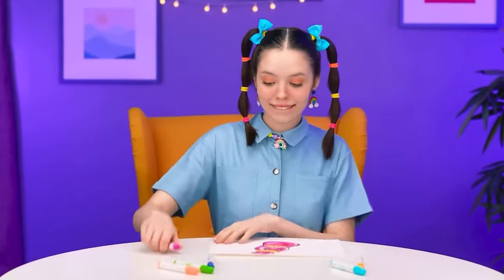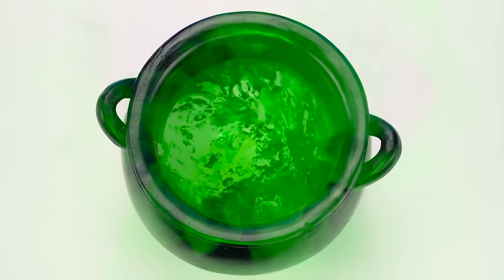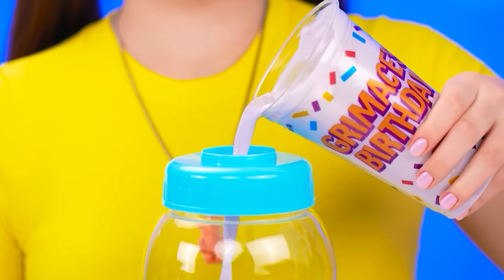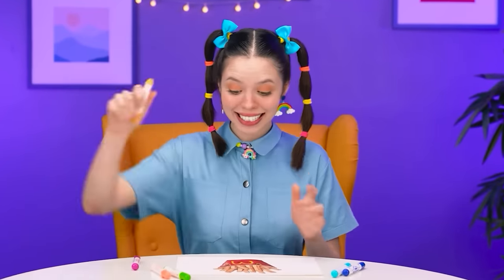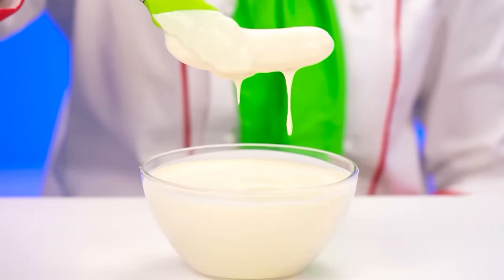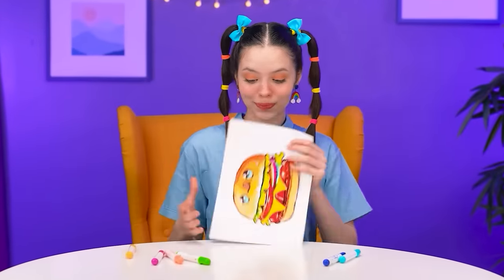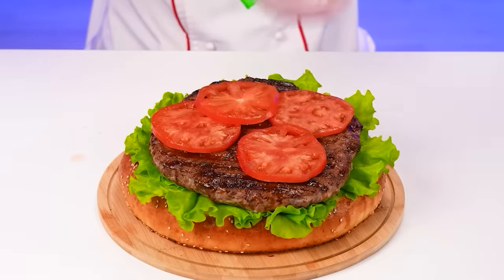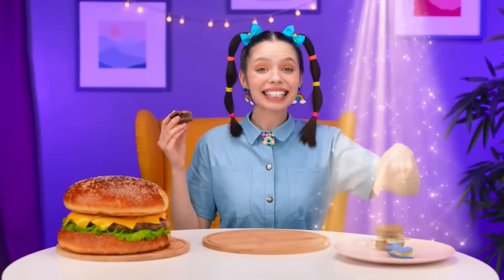Wednesday vs Grandma Cooking Challenge | Kitchen Battle with Secret Gadgets by Multi DO Challenge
This time we will find out whose dishes are tastier! Join our new challenge!